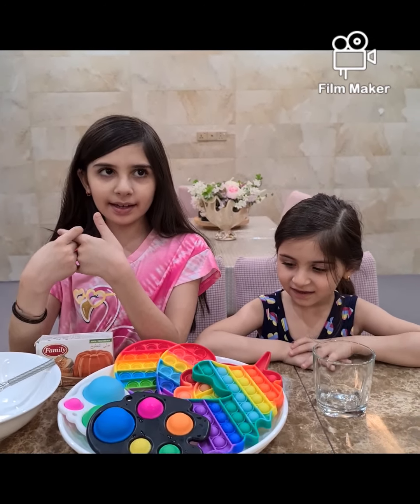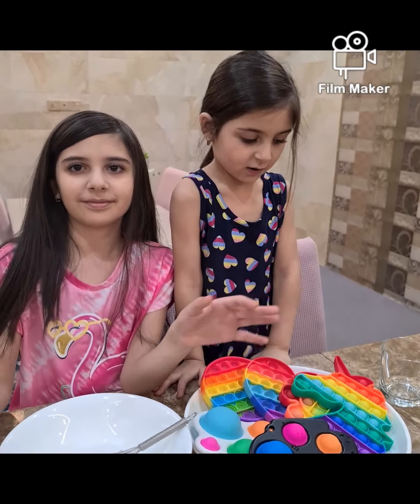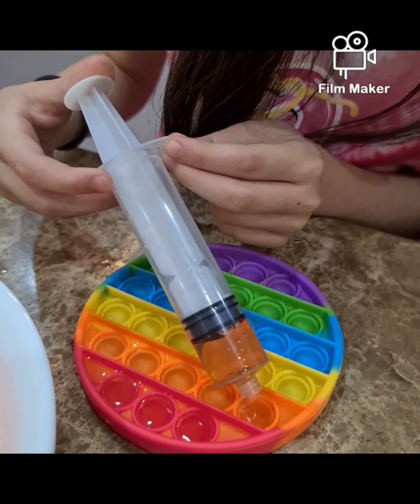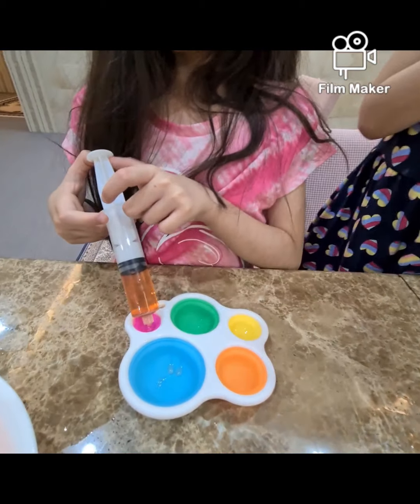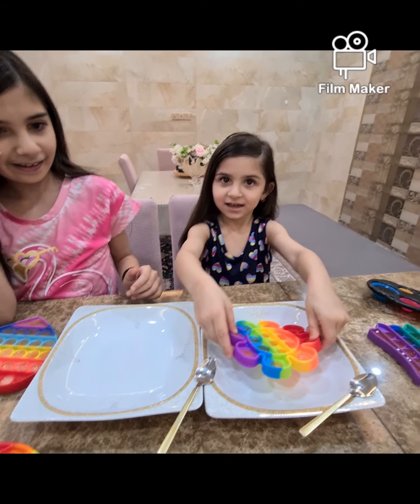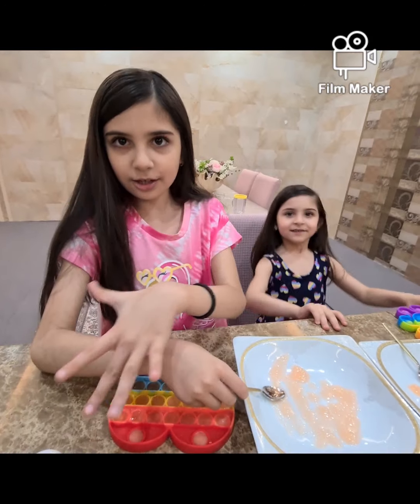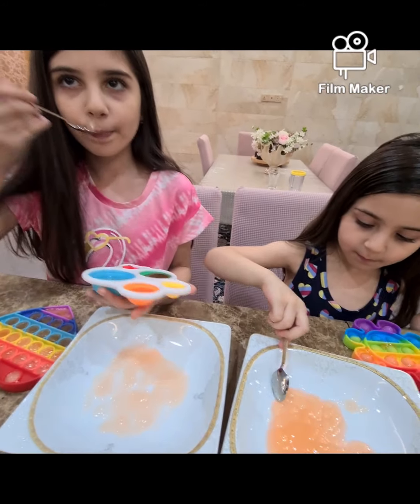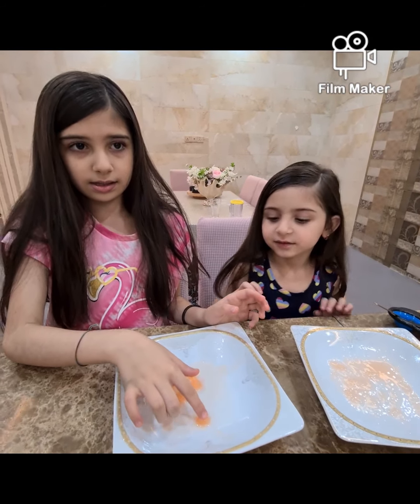Jelly pop it